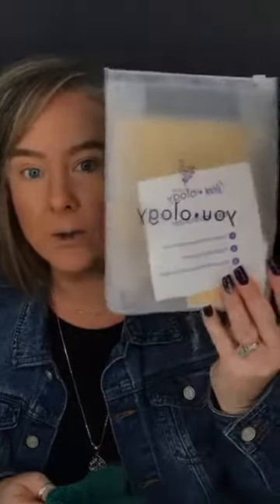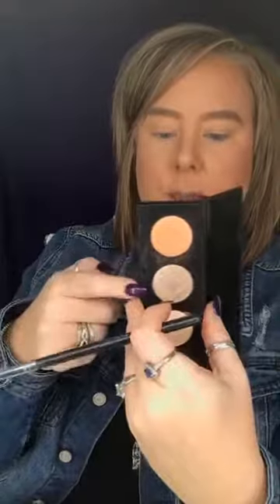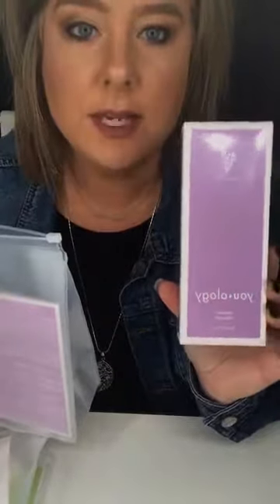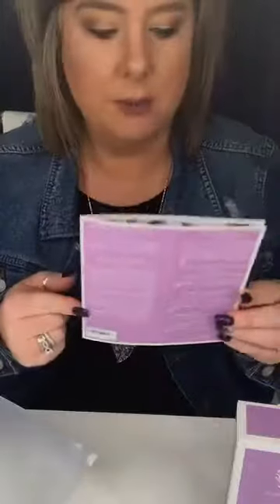Makeup and all about You*ology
Let’s finish with Kudos and mixing of Glenn•ology